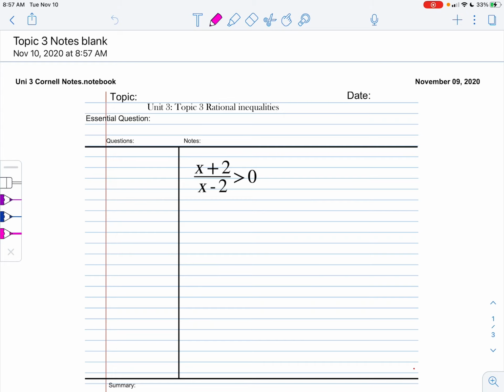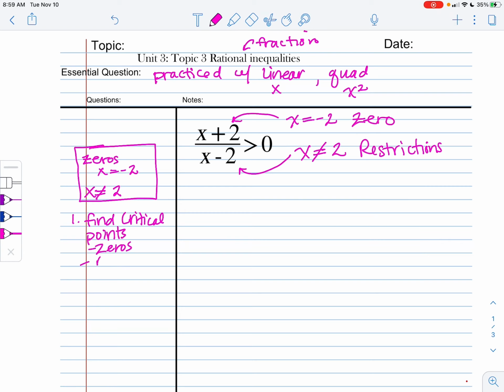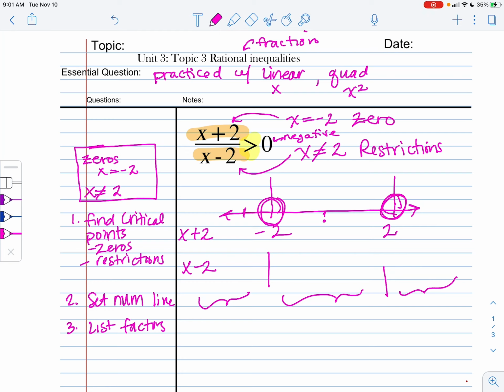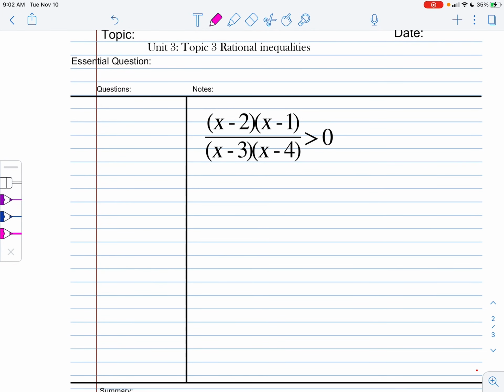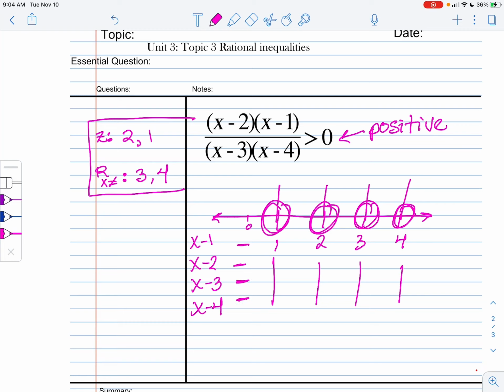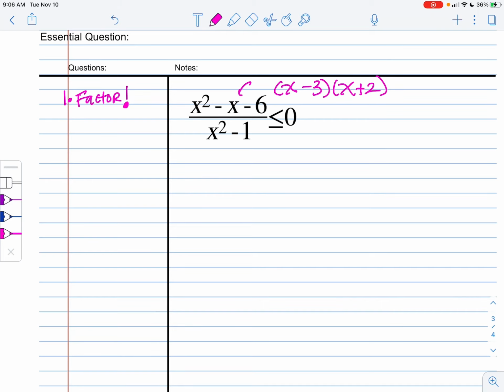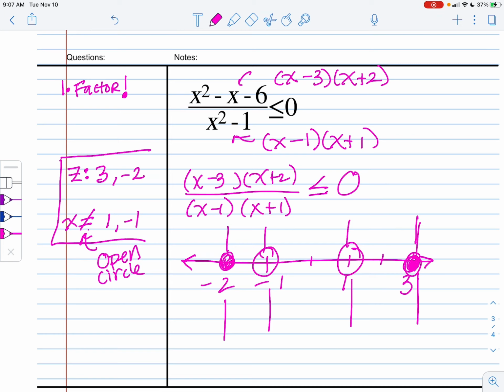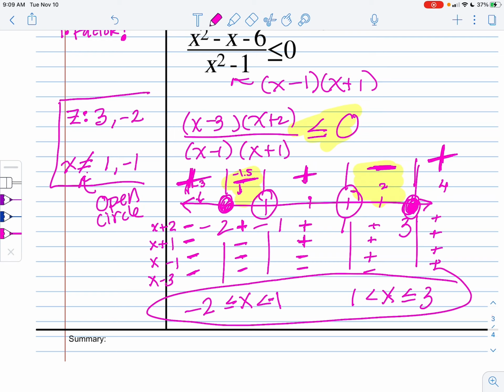Unit 3 topic 3